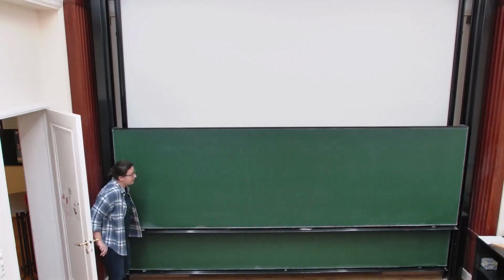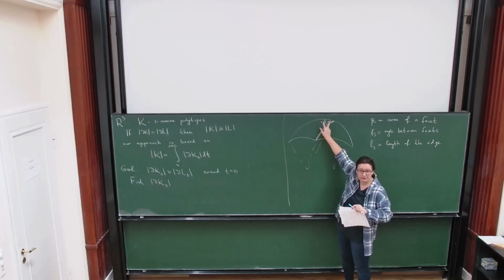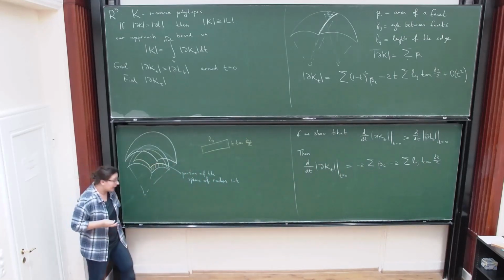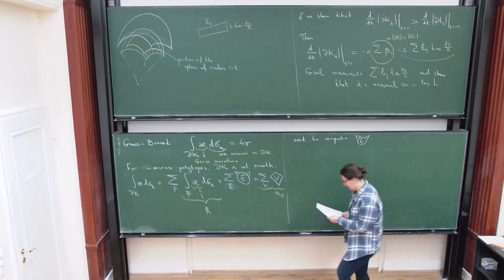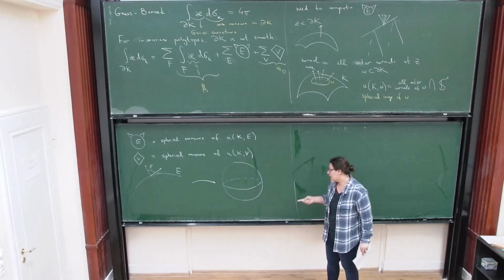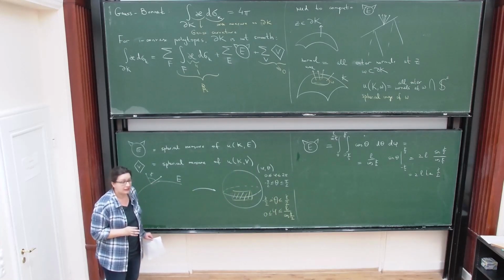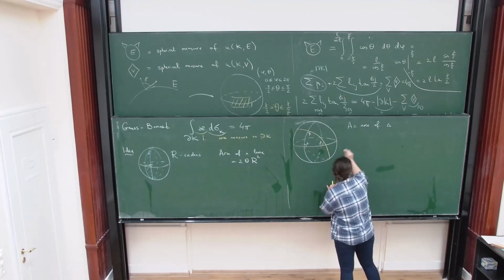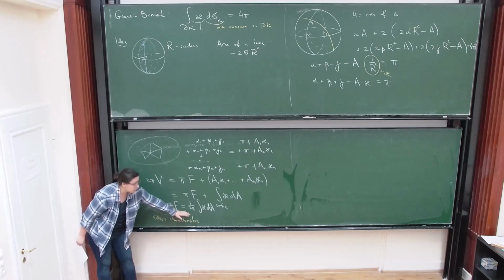Kateryna Tatarko: Isoperimetric problem: from classical to reverse III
The well-known classical isoperimetric problem states that the Euclidean ball has the largest volume among all convex bodies in R n of a fixed surface area. We will discuss the question of reversing this result for the class of convex bodies with curvature at each point of their boundary bounded below by some positive constant. In particular, we discuss the problem of minimizing the volume in this class of convex bodies and resolve it in R3.